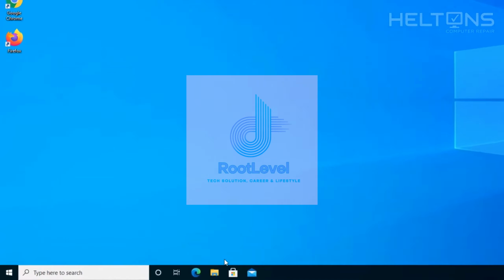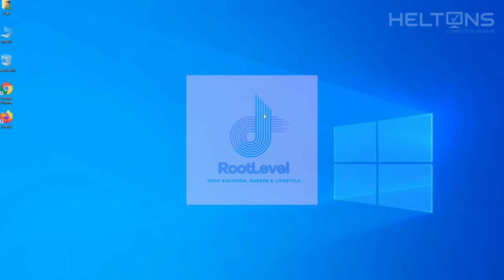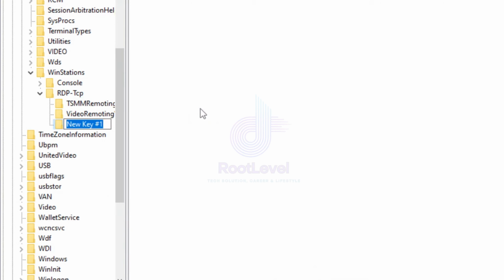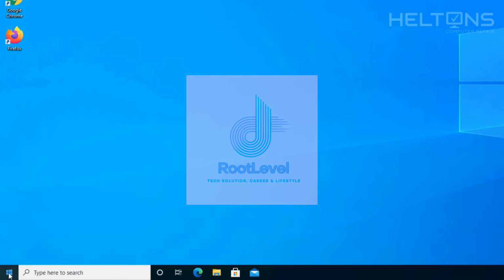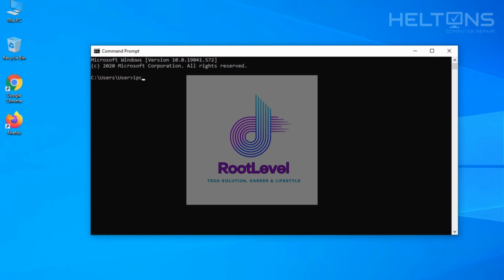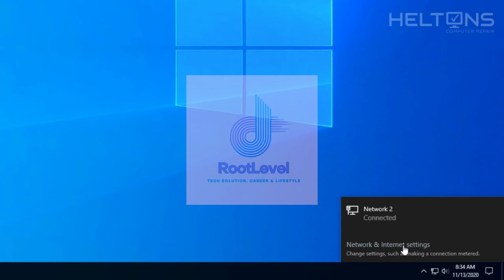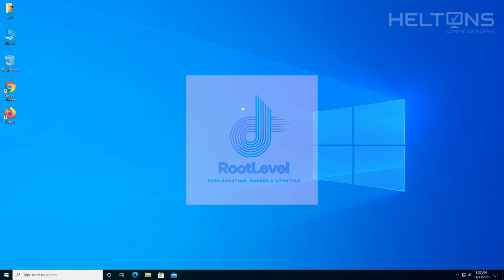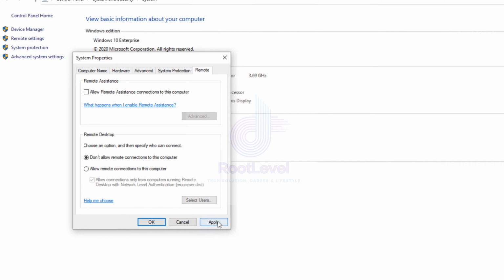Setup Remote Desktop from Anywhere | Secure RDP Port Access (Remot PC over the Internet)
Setup Remote Desktop from Anywhere & Change Secure RDP Port Access (Your PC over the Internet)

How to Setup Remote Desktop from Anywhere & Change Secure RDP Port